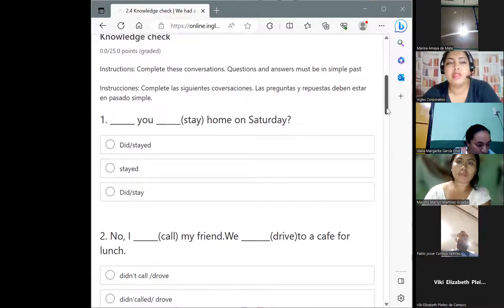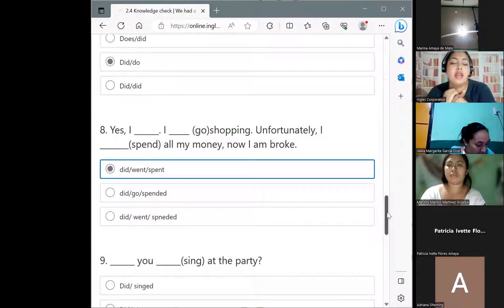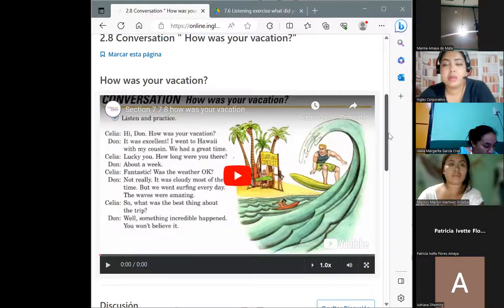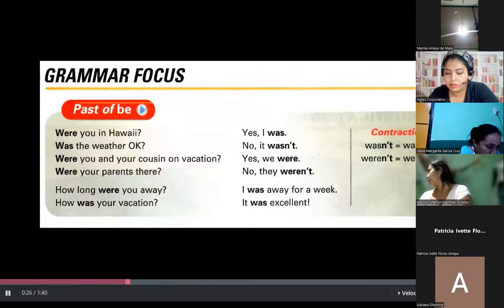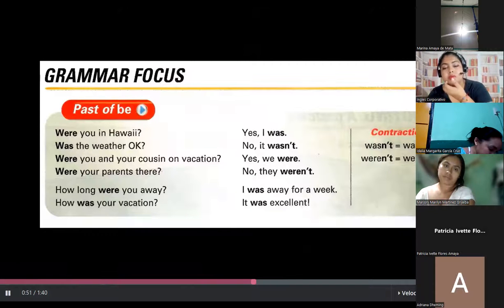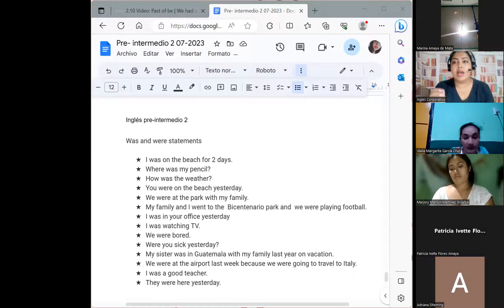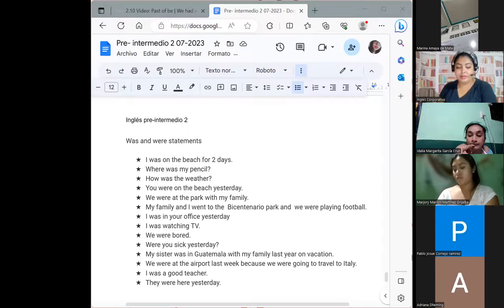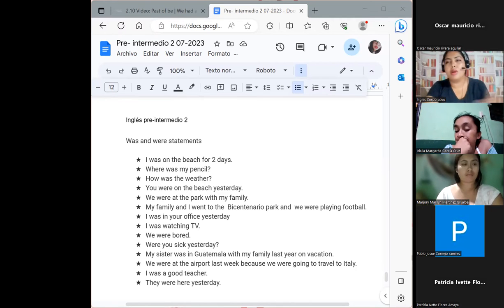Session 4- 06/07/2023-PI2-01-8-9-PM-07-23-Chavarria-Past of be.